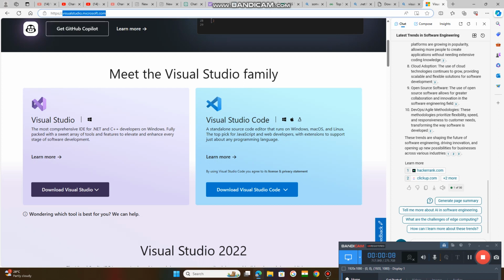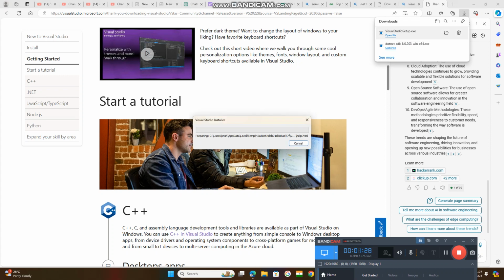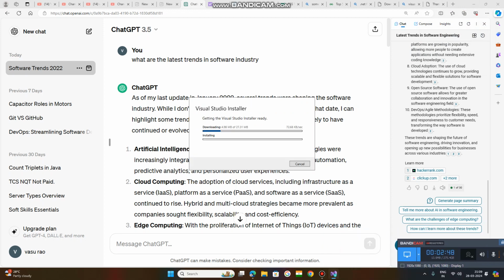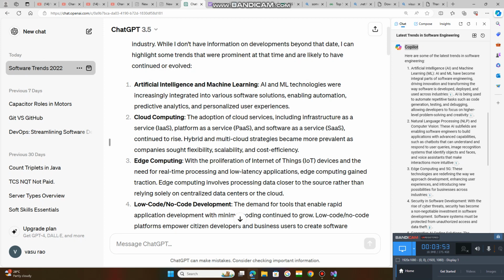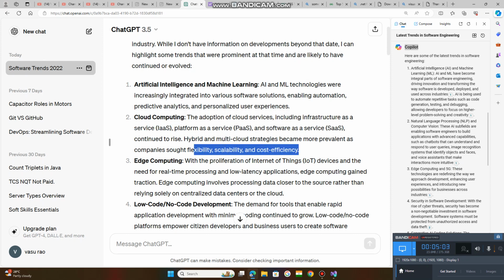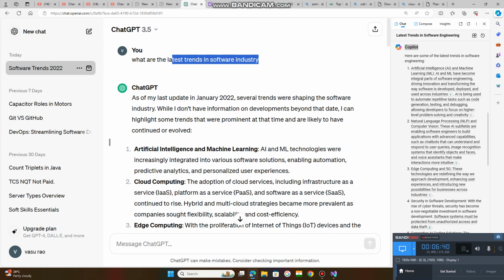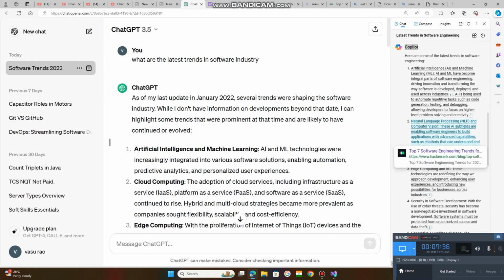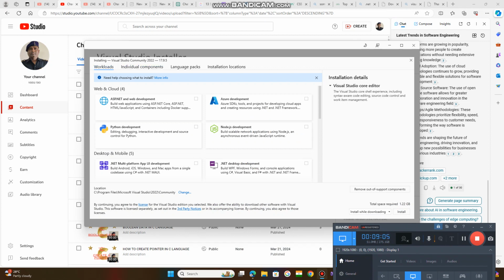PART2:: HOW TO INSTALL VISUAL STUDIO IDE FOR ,NET FRAMEWORK